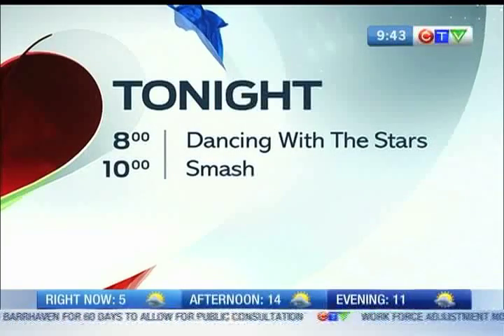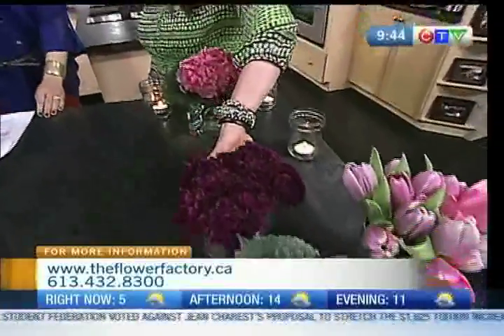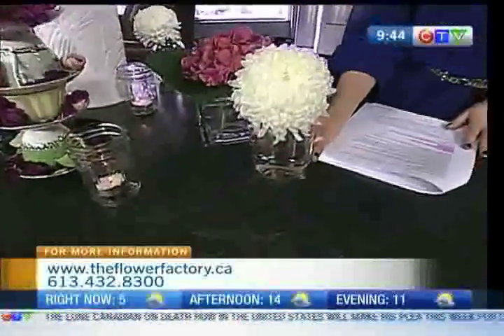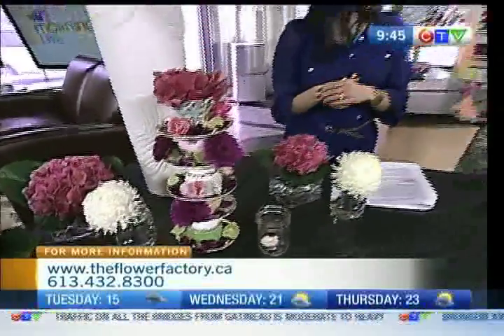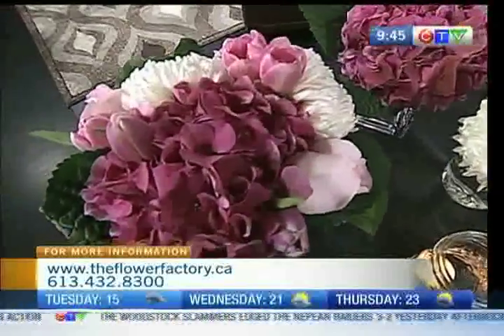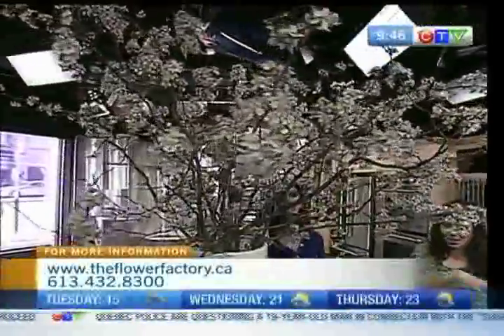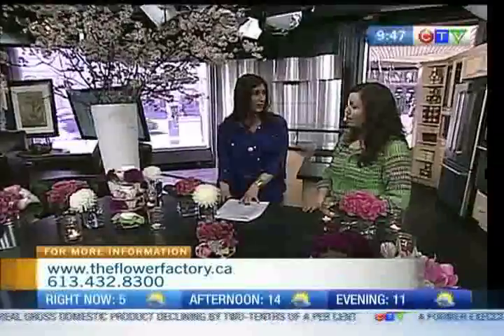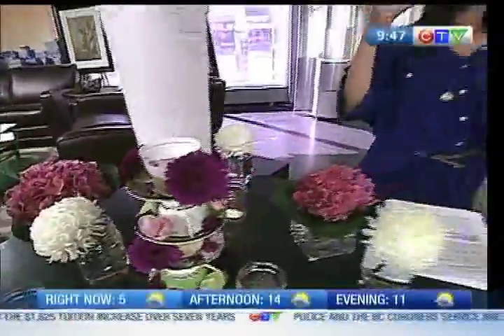The Flower Factory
CTV Morning Live's Lianne Laing stops to smell the roses, and some other floral arrangements, with The Flower Factory.